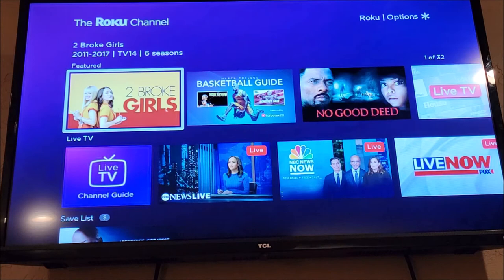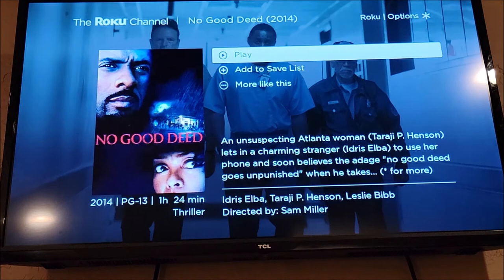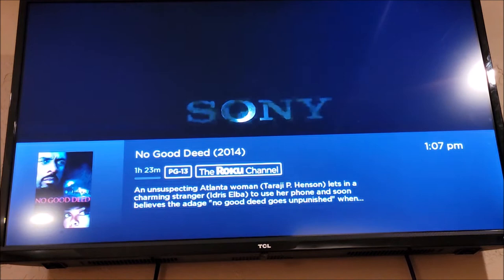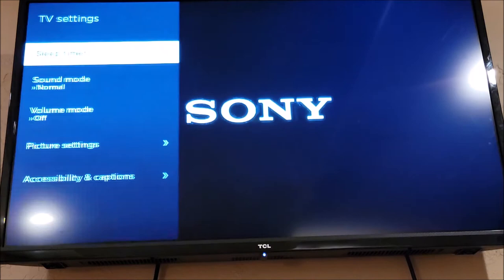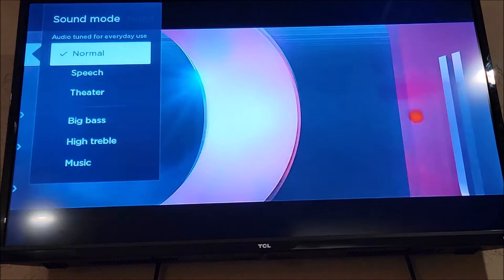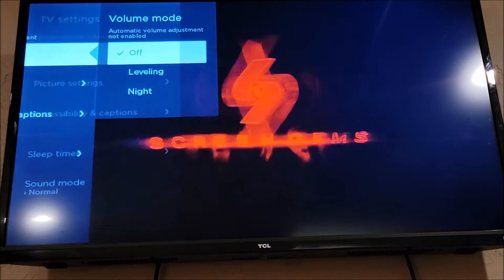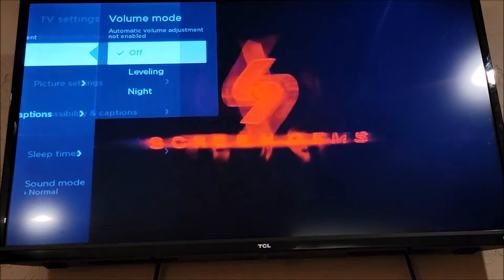Roku: How to Turn On Volume Leveling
Stop the suddenly loud volume commercials from scaring you by turning on the volume leveling feature on the Roku. The feature will automatically adjust the volume when things get a bit loud.

00:00 Intro
00:14 Enabling Volume Leveling